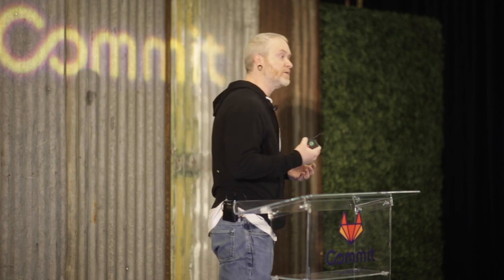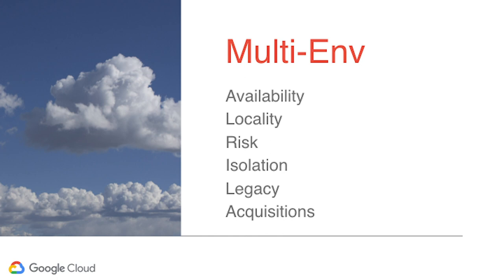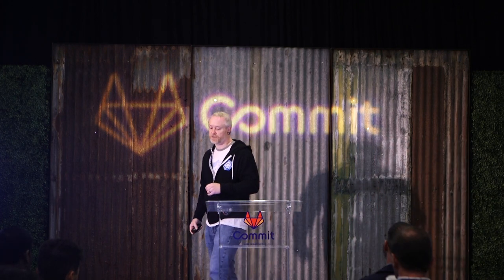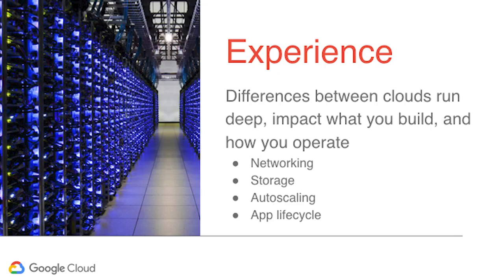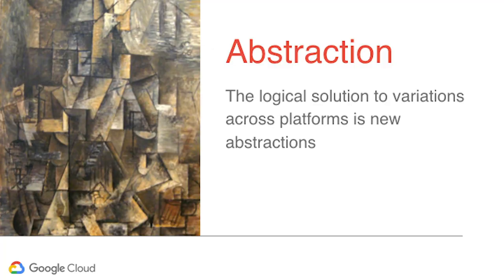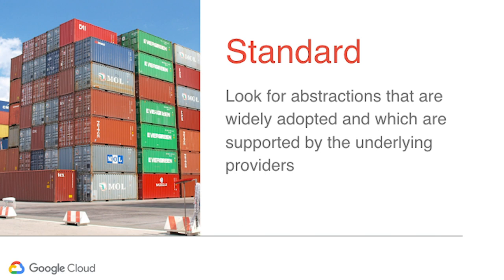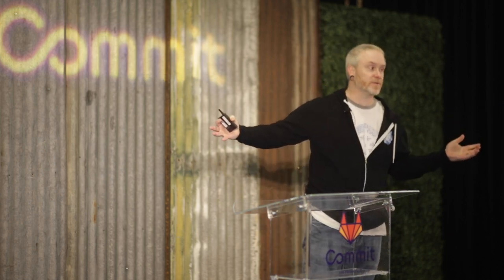Commit San Francisco 2020: Bridging A Multi-Cloud Environment With Kubernetes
There are lots of reasons that organizations want or need to use multiple clusters and multiple clouds, but nobody wants to deal with the complexity of mastering so many environments. Kubernetes is well positioned to be the interface that users rely on to bridge those environments. Hear more on this from Google Software Engineer Tim Hockin.